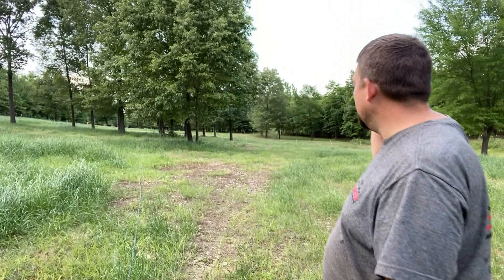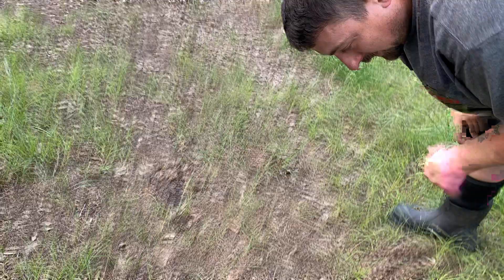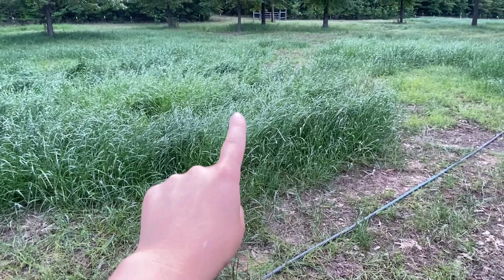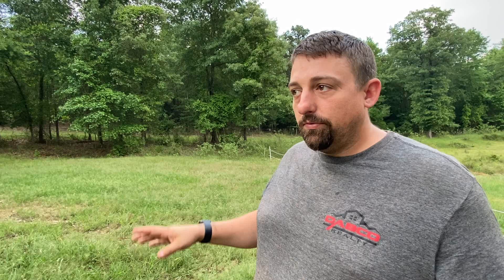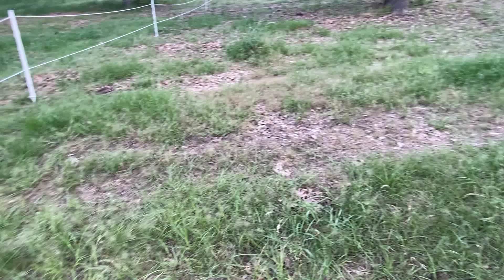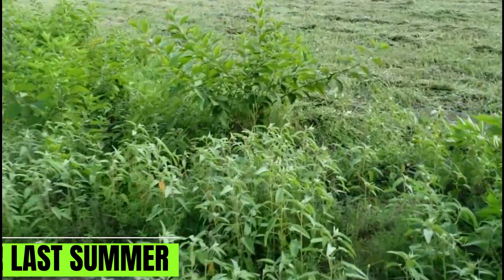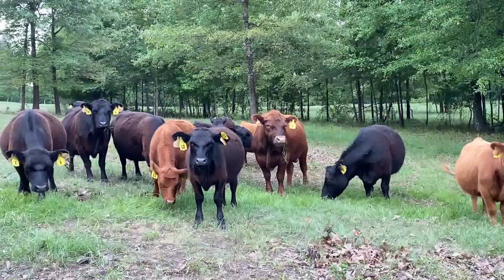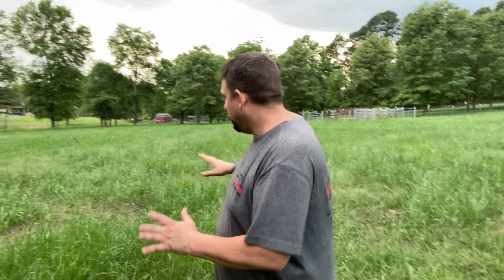Why we DIDN'T follow GREG Judy's method to a T.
THANK YOU! for your views and support as we share our daily life of ranching, farming, and homesteading!